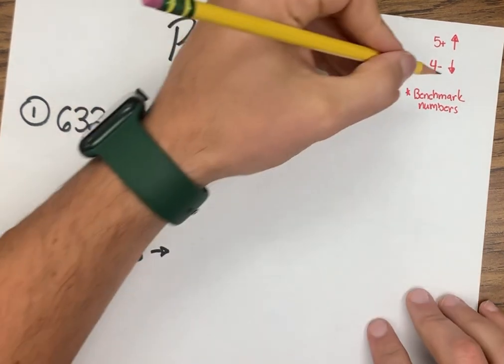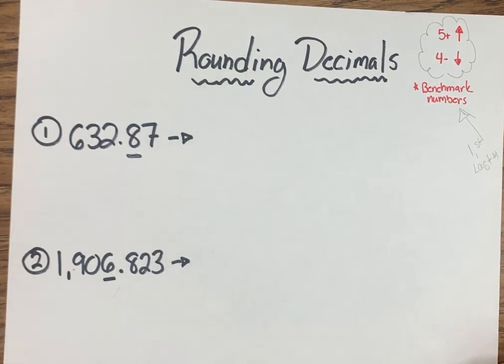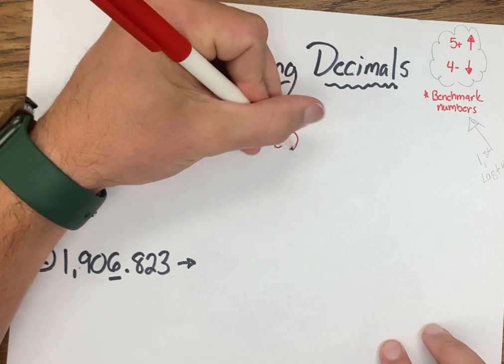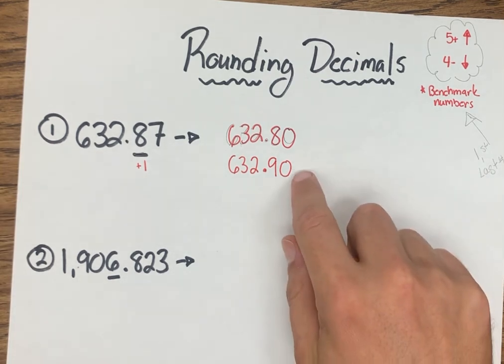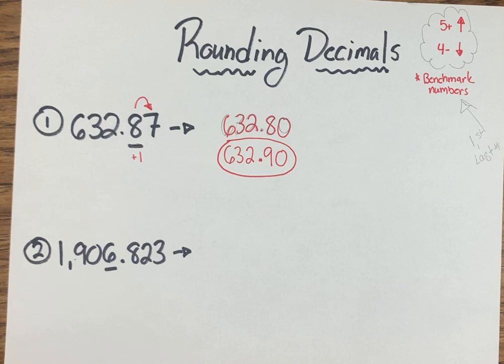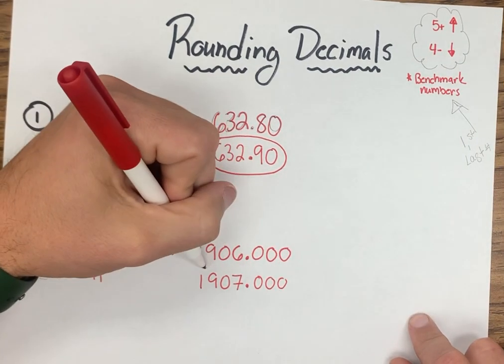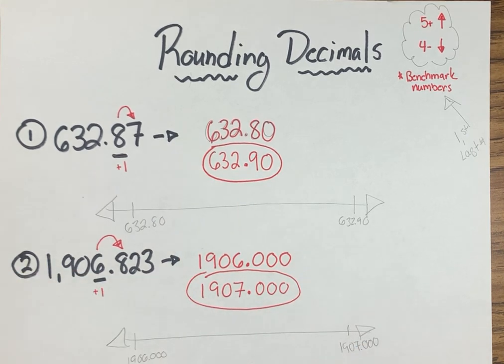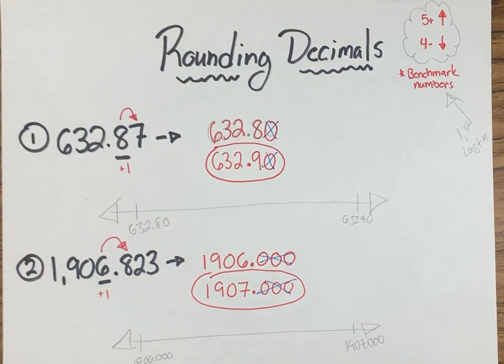Rounding Decimals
How to round any decimal using a few easy steps!